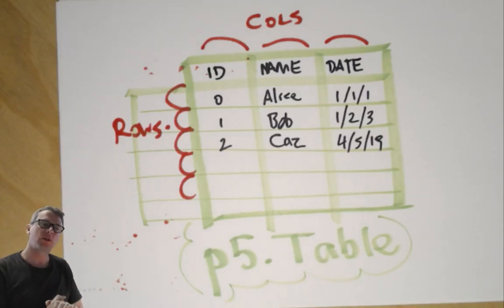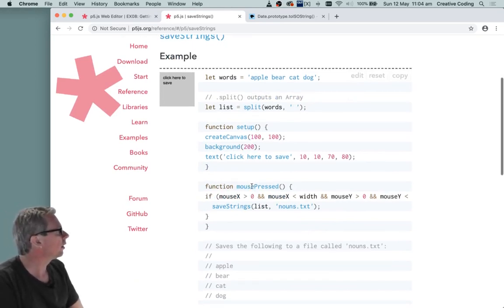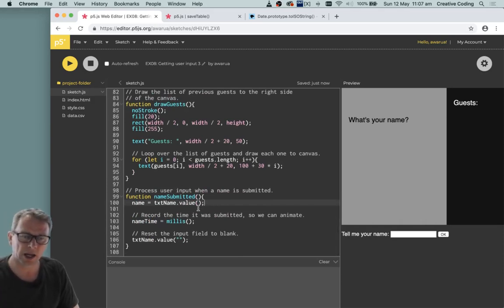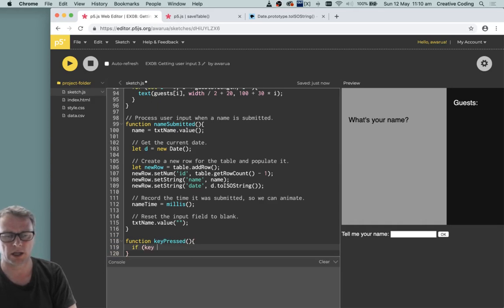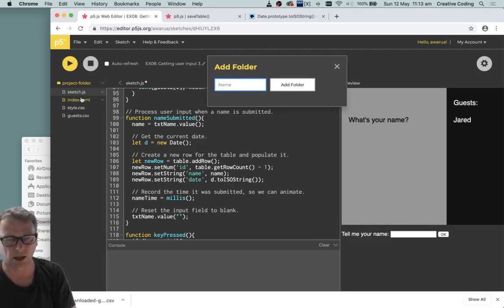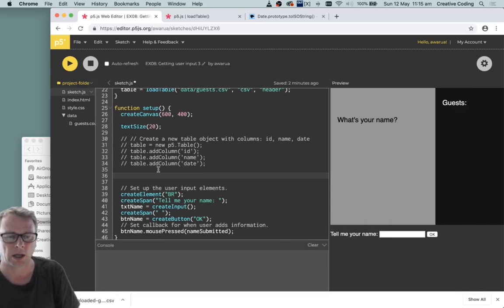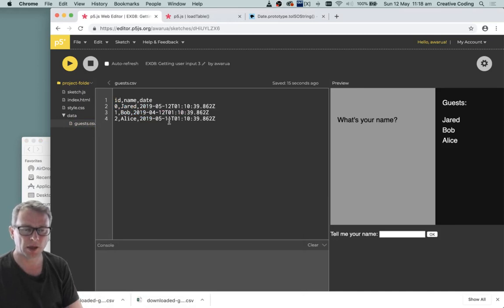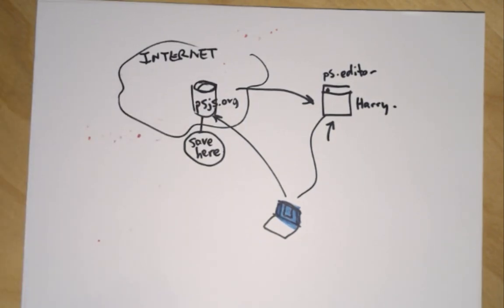E05.3 Saving data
In this series of videos, I show how to get input from the user that you can display in your sketch, how to save data to a file, and how to load it back in from a file.

In this, the final part, I show how to save the data to a file and load it back in to the sketch when it runs so that the sketch is pre-populated with data.